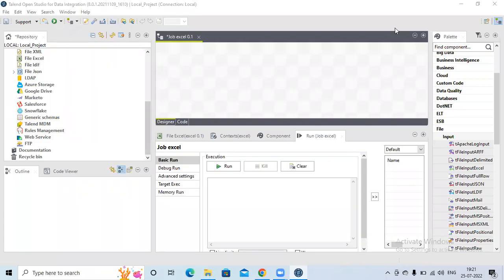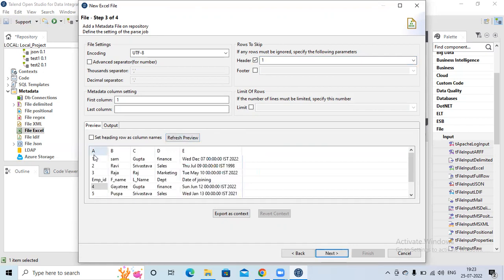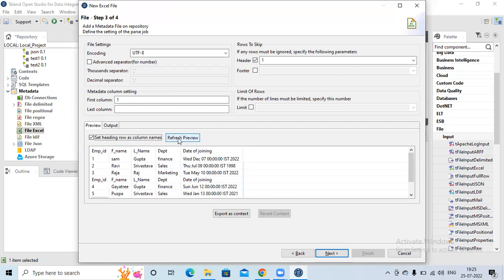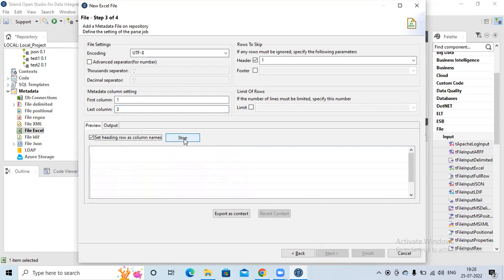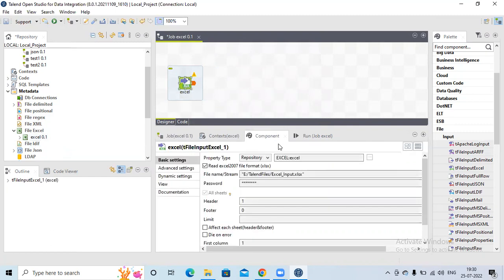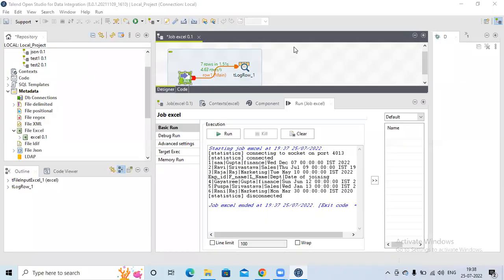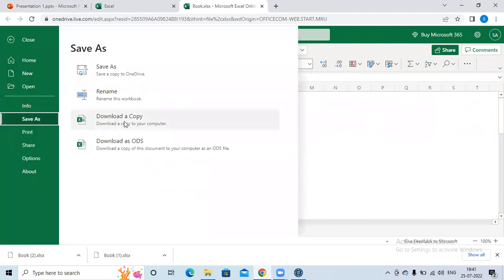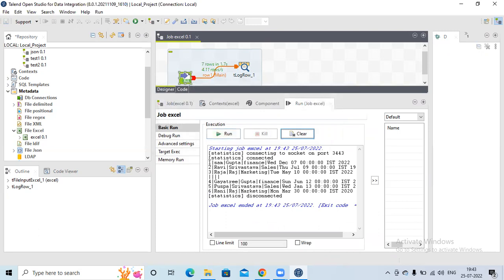How to read excel source file in Talend || Talend session part 6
This video helps us understand how to read excel source file in talend open studio data integration tool. This also helps us understand how to create metadata for excel file.